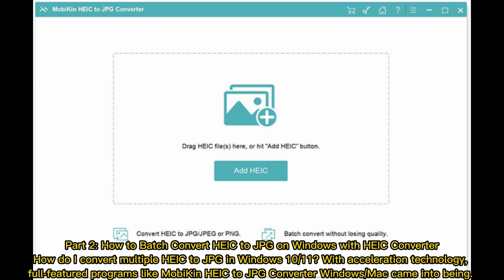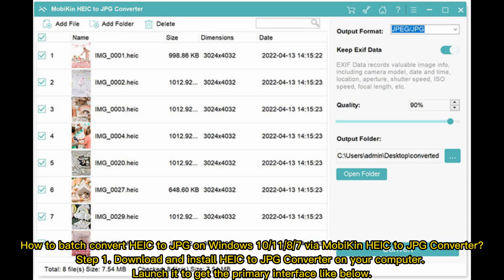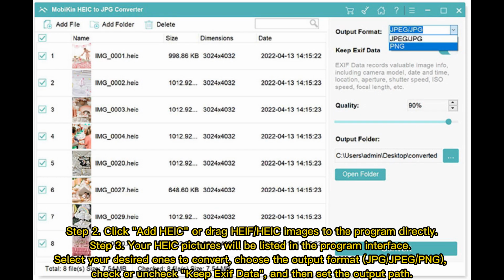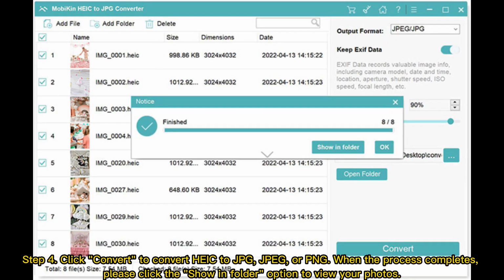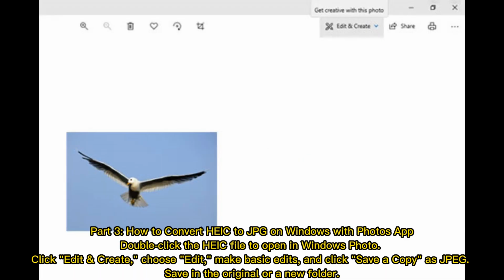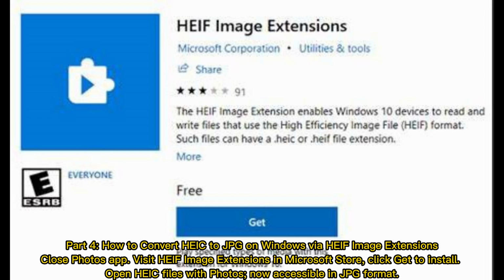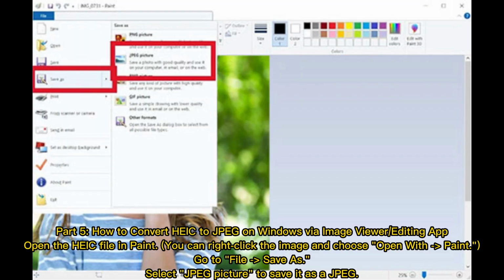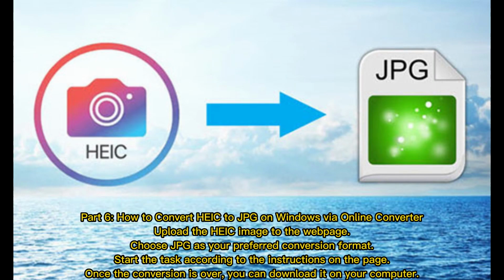How to Convert HEIC to JPG on Windows 11/10/8/7 - Guide 2024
Do you know how to convert HEIC to JPG on Windows quickly? It's easy! This stepwise guide will tell you 5 efficient methods to convert HEIC to JPG/JPEG on Windows 11/10/8/7.

00:00 Start
00:25 Part 2: How to Batch Convert HEIC to JPG on Windows with HEIC Converter
01:33 Part 3: How to Convert HEIC to JPG on Windows with Photos App
01:51 Part 4: How to Convert HEIC to JPG on Windows via HEIF Image Extensions
02:08 Part 5: How to Convert HEIC to JPEG on Windows via Image Viewer/Editing App
02:27 Part 6: How to Convert HEIC to JPG on Windows via Online Converter